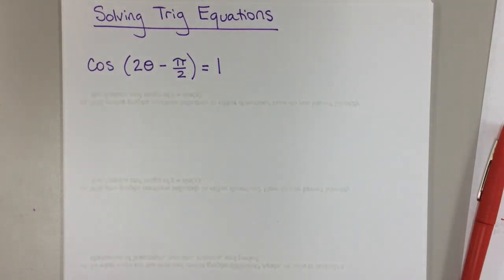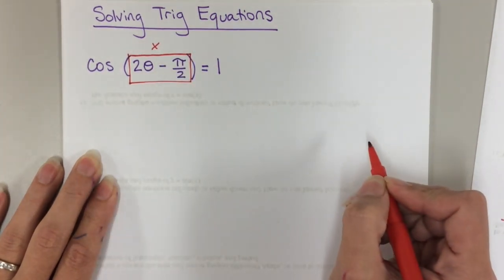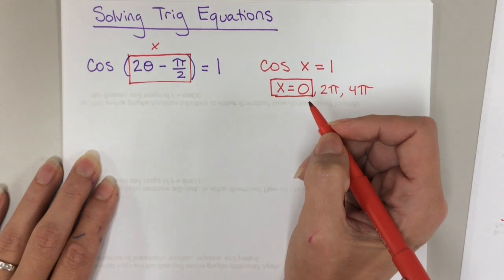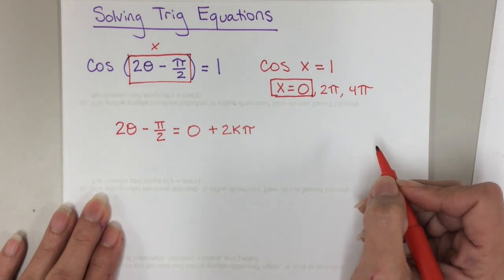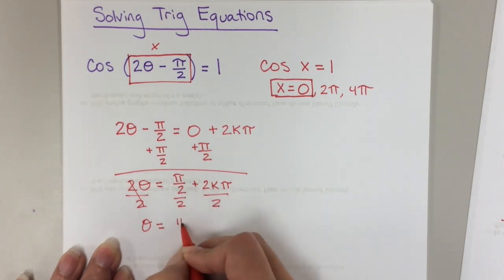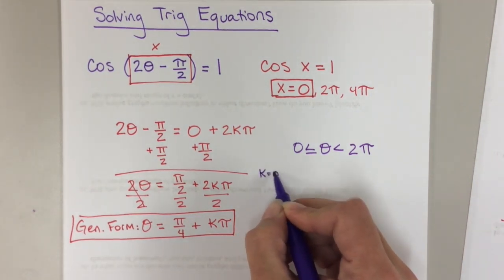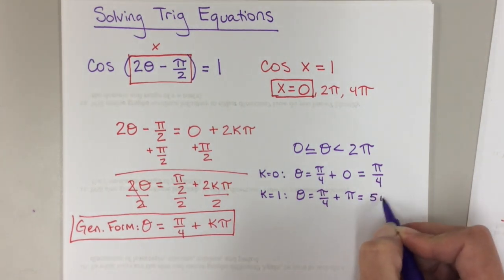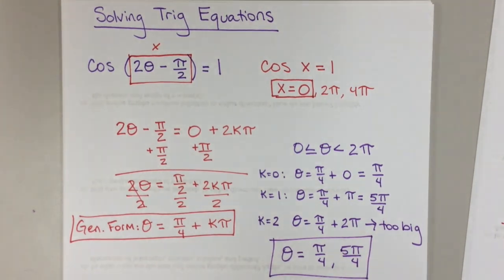Solving Trig Equations Example 3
This video is about Solving Trig Equations Example 3